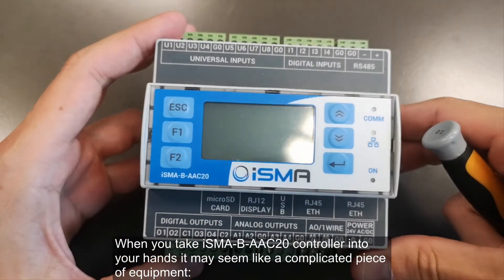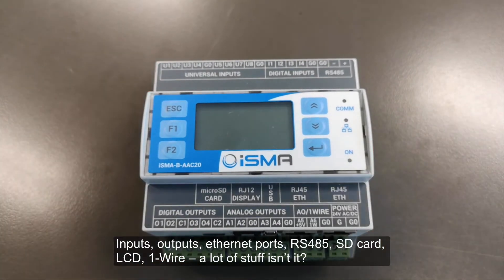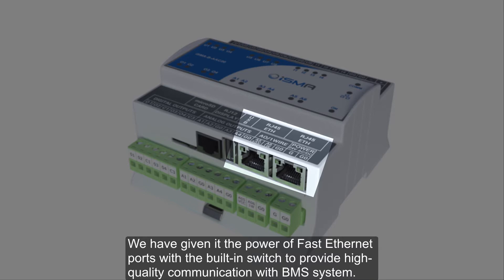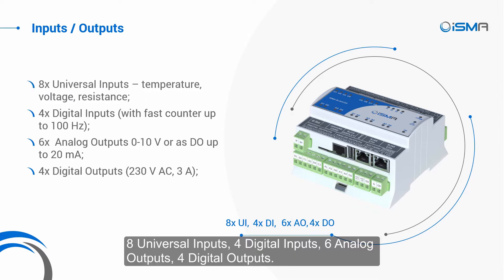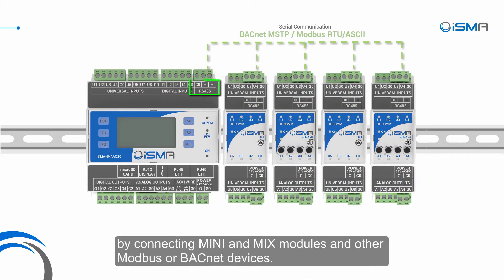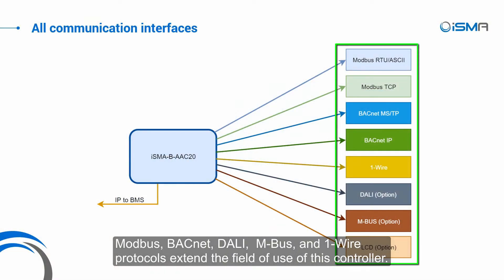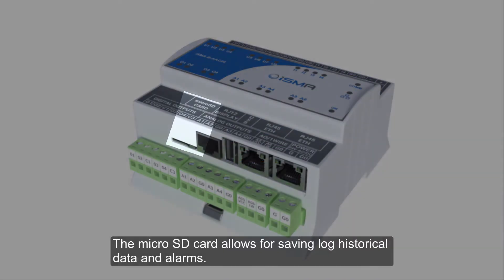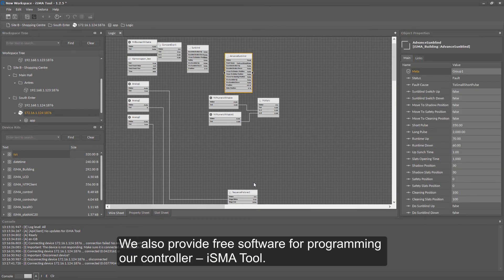Advanced Application Controller: iSMA-B-AAC20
iSMA Episode 9: Today we will talk about the advanced application controller: iSMA-B-AAC20.